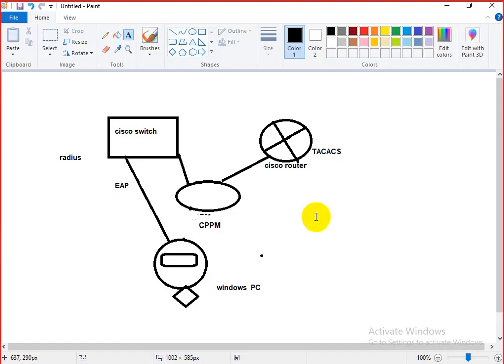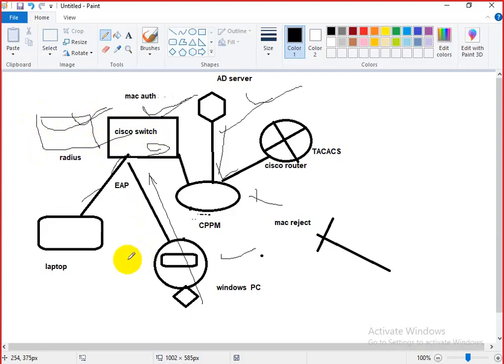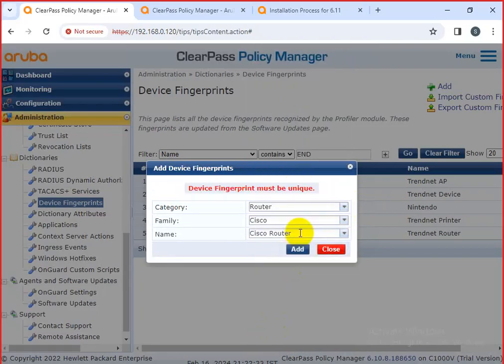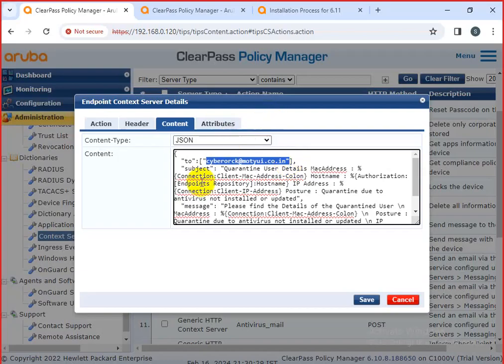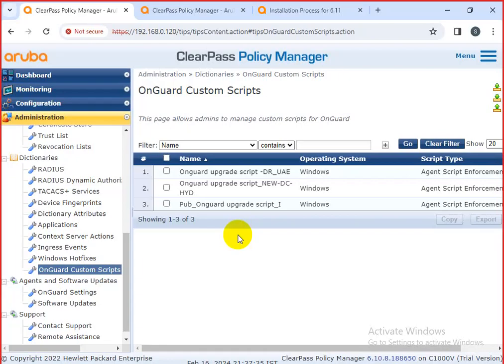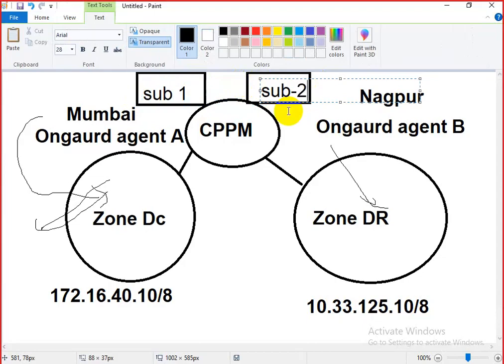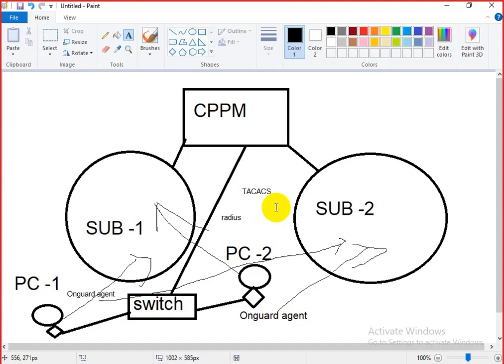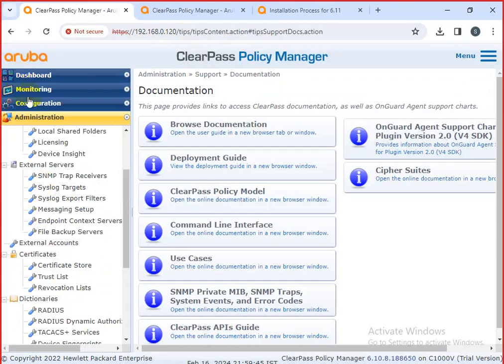working radius 802 1x